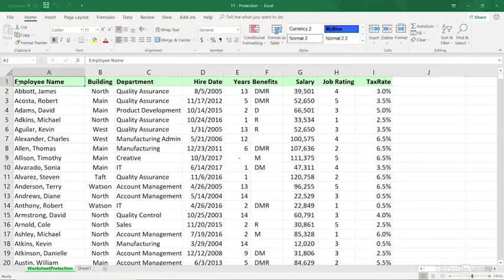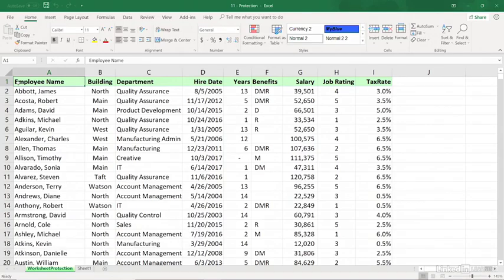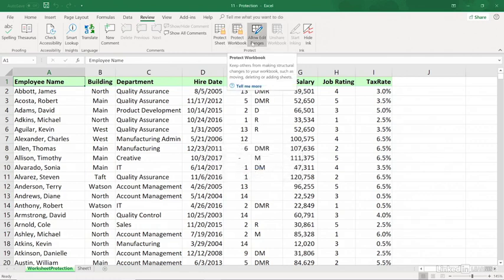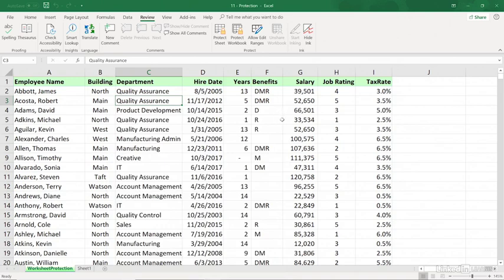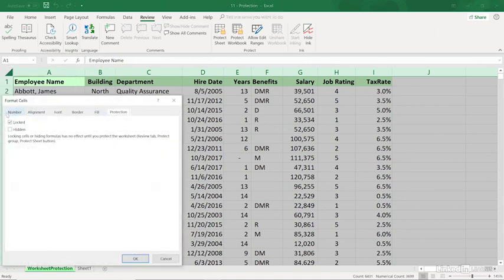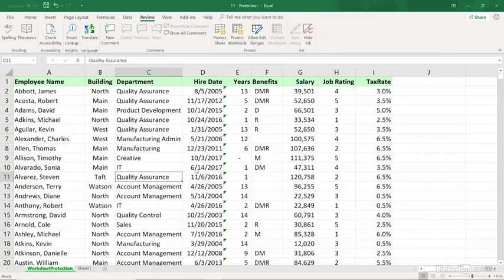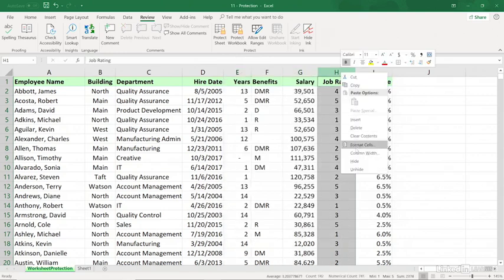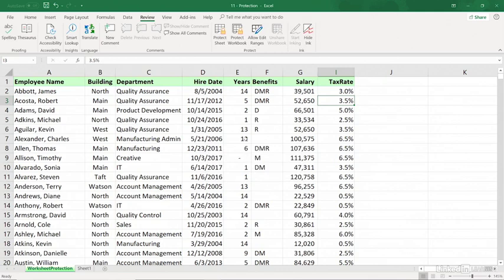34 Protecting worksheets and workbooks (Excel Essential Training (Office 365/Microsoft 365))